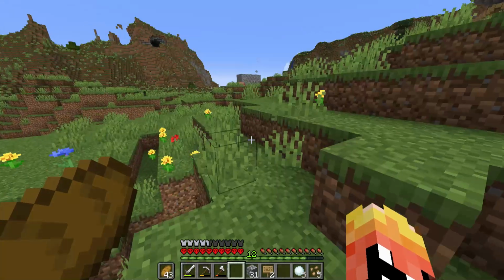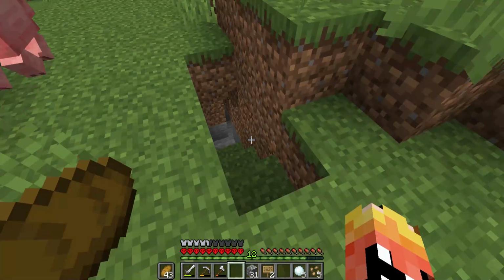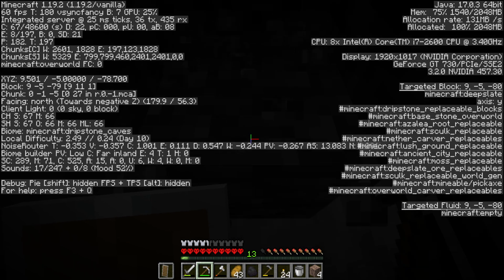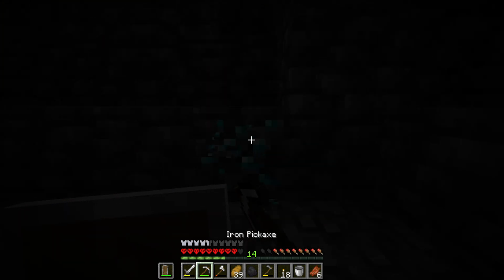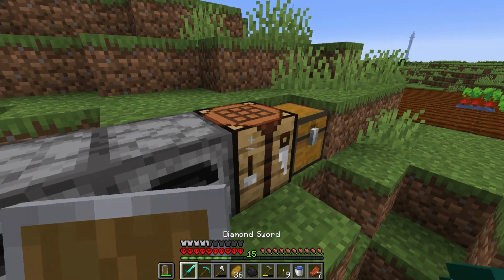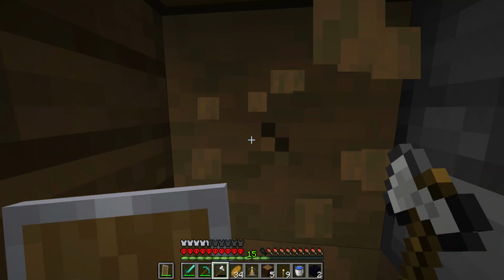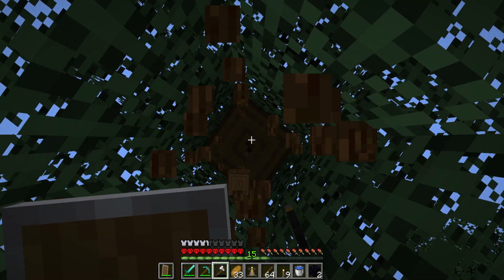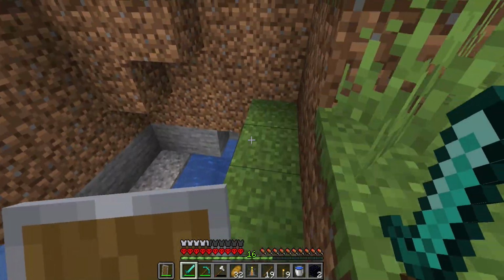LETS GO MINING FOR DIAMONDS! (LewisPlayz's hardcore S1 ep 5)